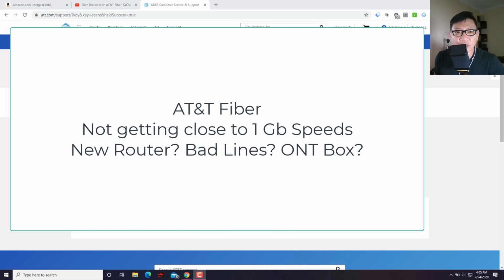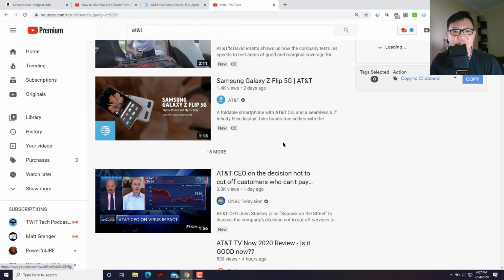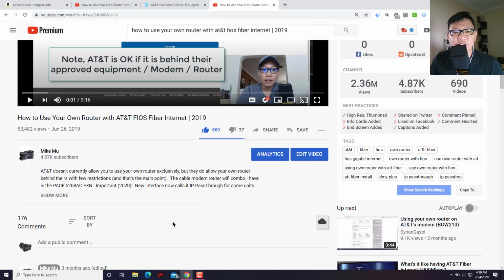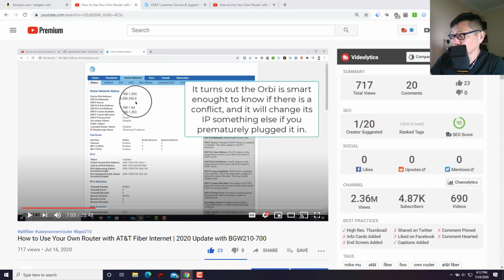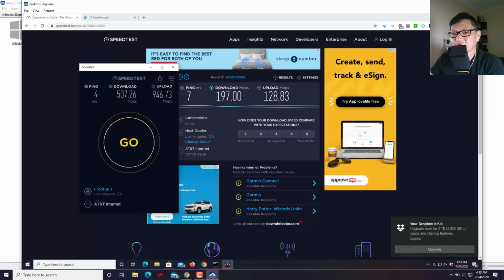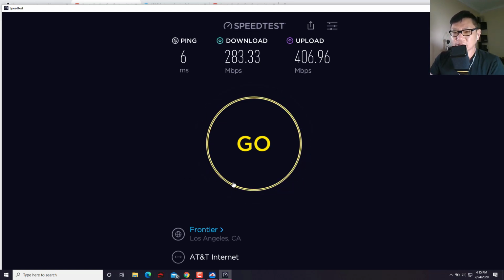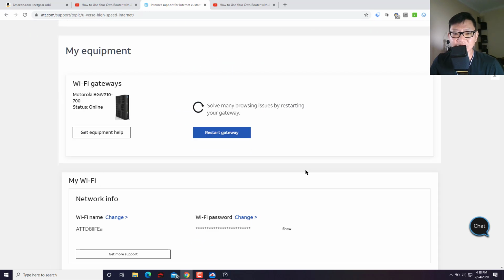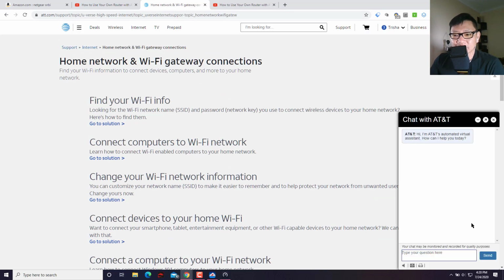AT&T Fiber Internet Service Tech Came Out | The Fix for My Slower than Gig Fiber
This is a followup video for my 2020 How to Use Your Own Router with AT&T addressing the slow issue, what the service tech did, and some tips on how to contact service.  Hard reset of the cable modem was the key.

AT&T doesn't currently allow you to use your own router exclusively, but they do allow your own router behind theirs with few restrictions (and that's the main point).  The cable modem router wifi combo I demonstrate is with the Arris/Motorola BGW210-700 that AT&T sent me in July 2020, configuring to use with my pre-existing Netgear Orbi set

Amazon Prime Video:

Amazon Kindle Unlimited Trial:

Twitch Prime:

This video was not paid for by third party sponsors or manufacturers. No equipment was supplied to me for this video. The content of this video and my opinions were not reviewed or paid for by any parties. Thank you for your continued support!